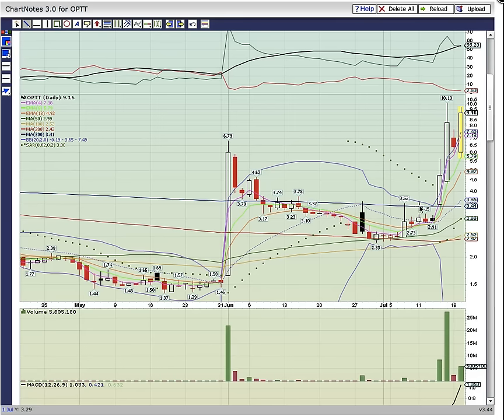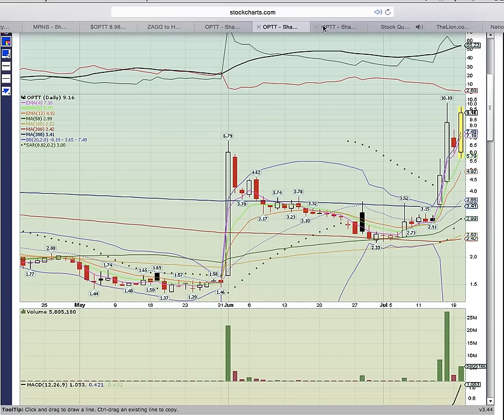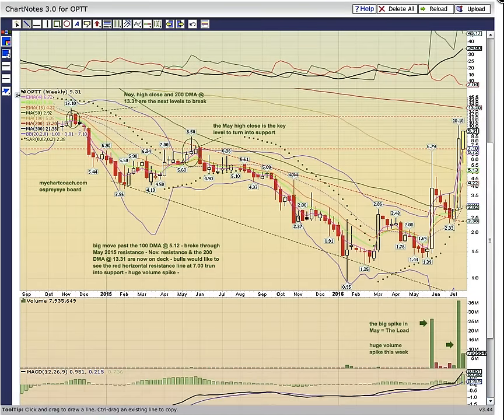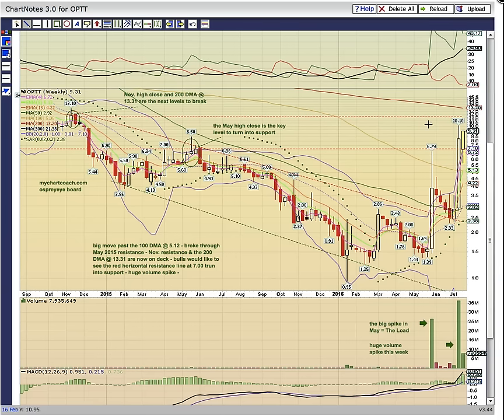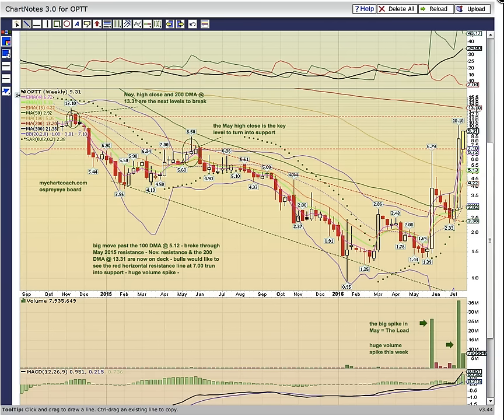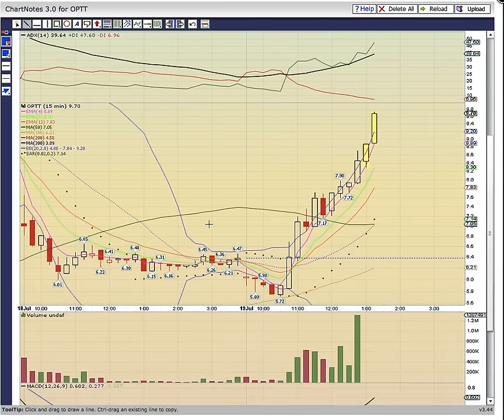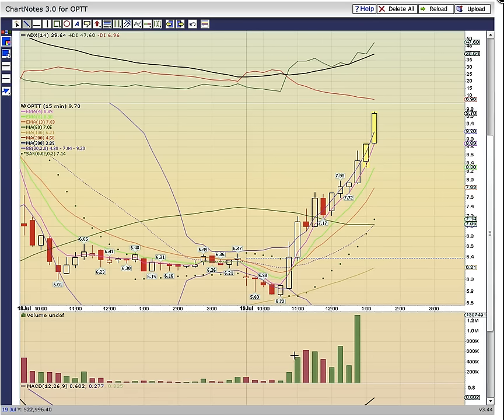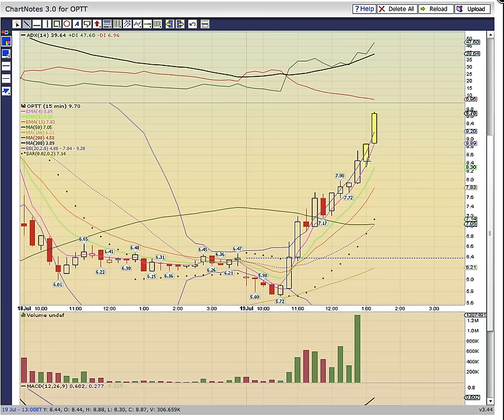$OPPT Charts 7/19/16 - MyChartCoach.com Technical Analysis Video -